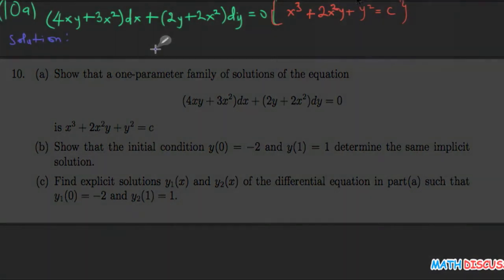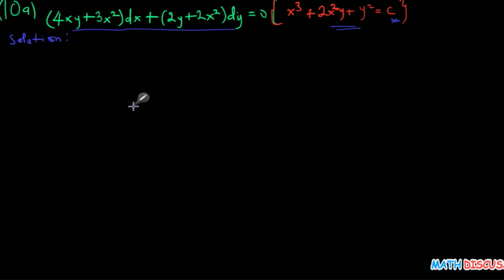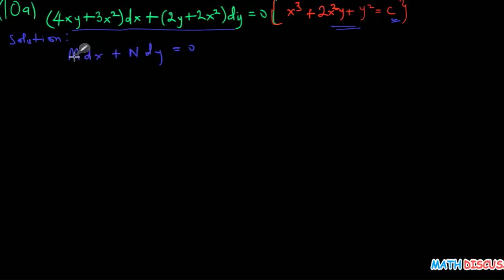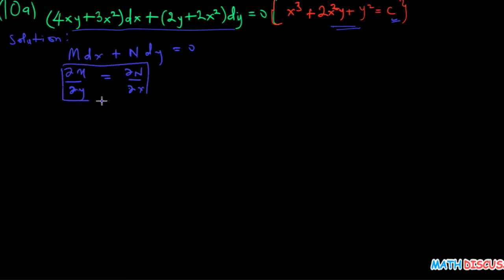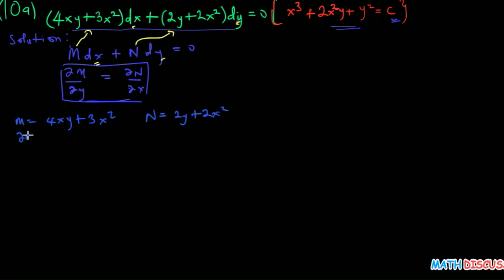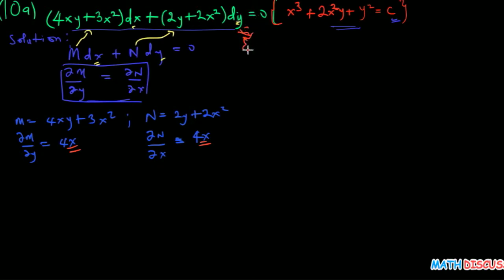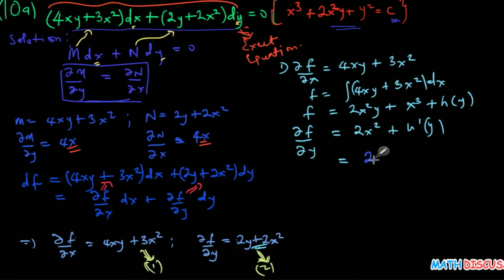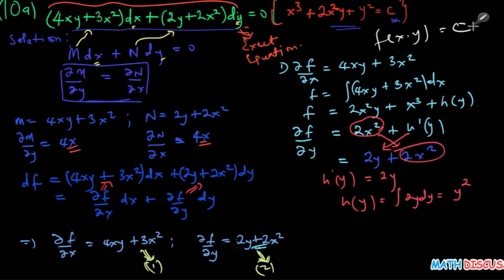Proof that a differential equation is exact. (Complete proof!)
Complete Solutions of Problems in Differential Equation